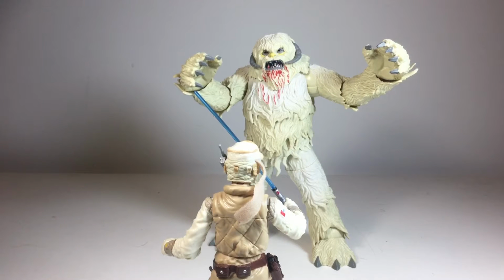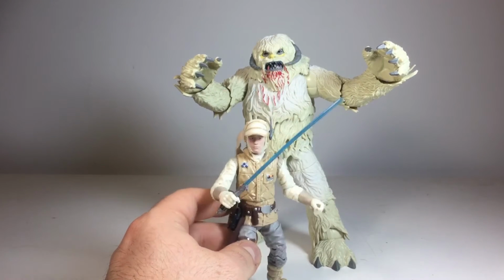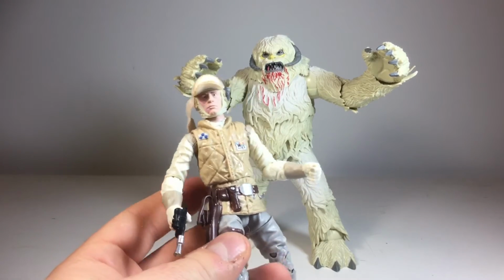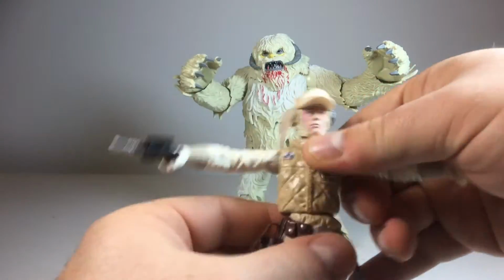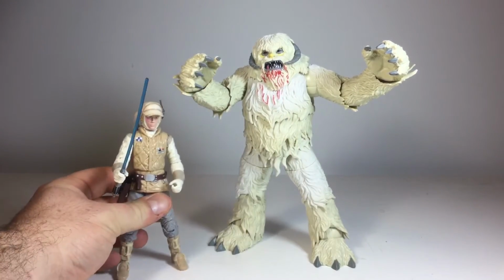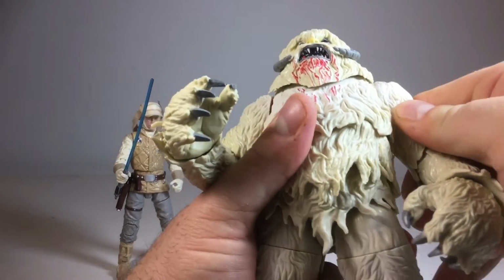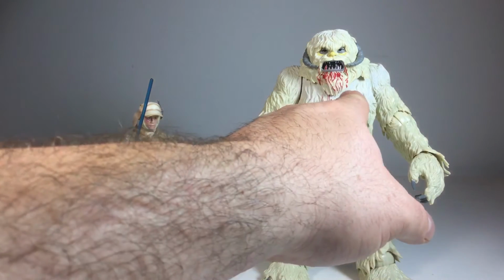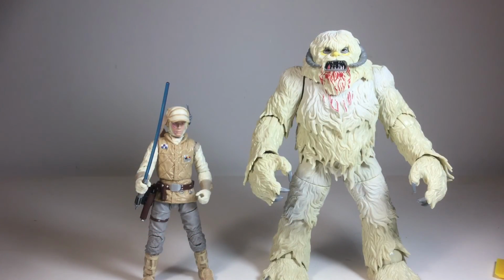Star Wars Black Series Deluxe 2 Pack- Luke Skywalker & Wampa Review